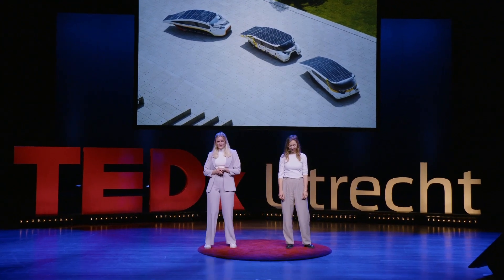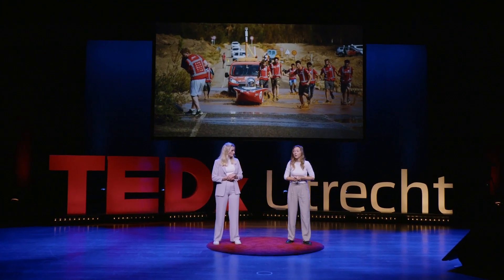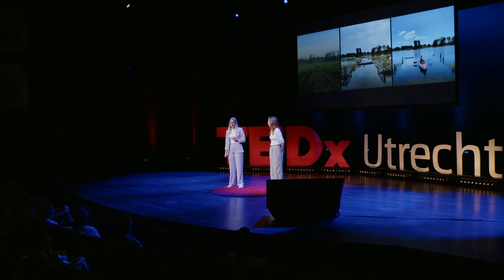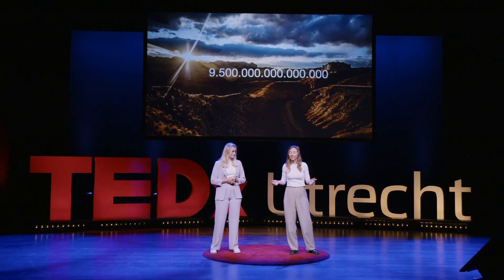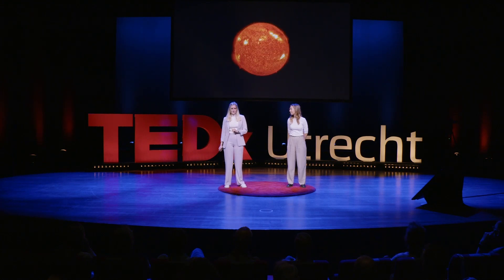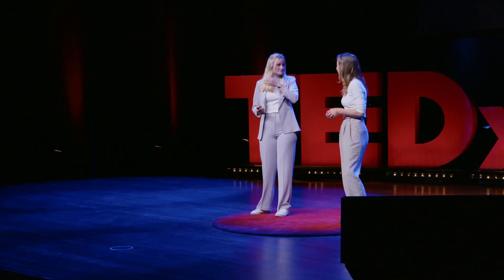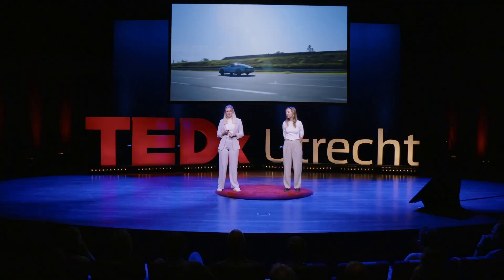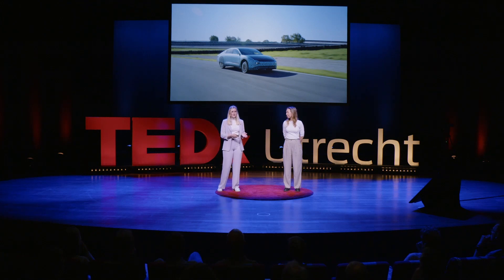Will the solar car be your future car? | Liz Engelberts & Gearte Nynke Noteboom | TEDxUtrecht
Mobility is the foundation of human progress. But how do we ensure access to mobility for the greatest number of people, using the least amount of natural resources? And can we do this without burdening the already overloaded charging infrastructure?

To us, the answer is simple: the sun. With the sun as our ultra-powerful and cheap source of renewable energy, we envision a future for mobility in which everybody has access to it, without the need for charging stations or plugs. For Liz, sustainability is a green thread in her story. She is convinced that the combination of sustainability and business can save the world. During her two MSc’s, it became clear to her that the challenges in society fuel innovation. It is a dream come true to have the first long-range solar cars on the road this summer.

During her adventure at Lightyear she experiences what it is like to contribute to the future of mobility: thinking ahead, always looking for opportunities and constantly moving at maximum speed.

Gearte Nynke is working on the sustainable future of mobility powered by the sun. She fel in love with the concept of solar cars when she was 20 and became part of the solarteam in Twente, the east of The Netherlands. We participated in the world championship for solar cars.

After finalizing this project she is super happy to proceed this journey at Lightyear. Here we enable the dream clean mobility for everyone everywhere. This talk was given at a TEDx event using the TED conference format but independently organized by a local community.